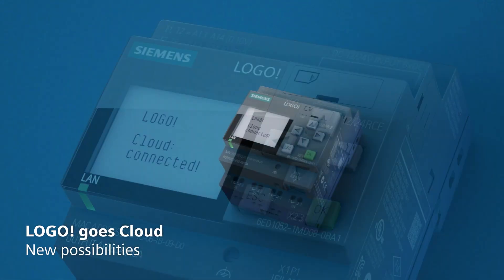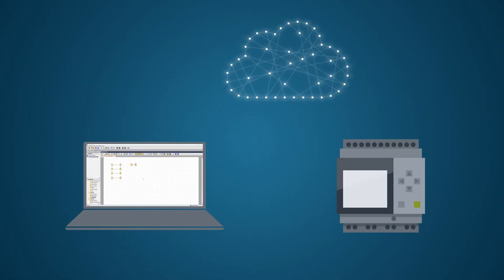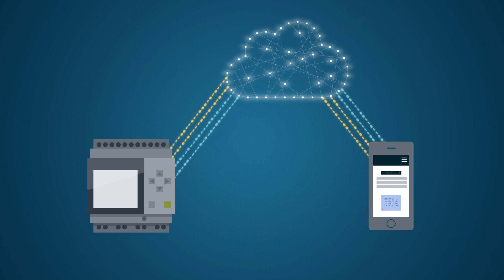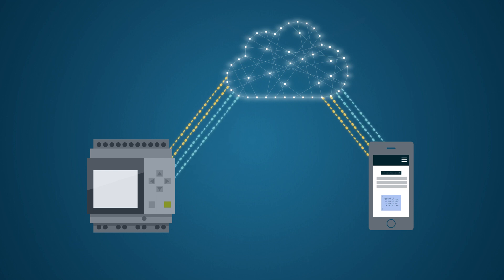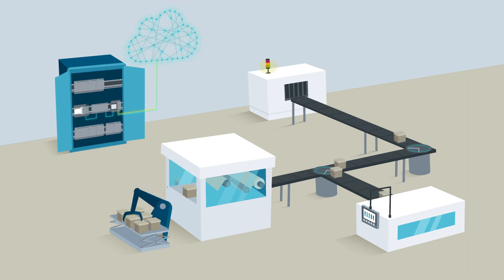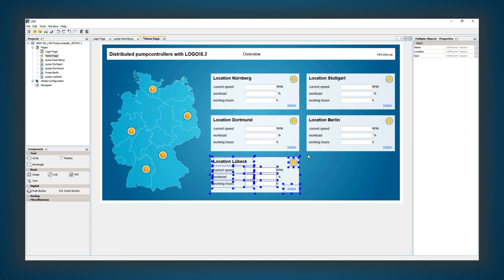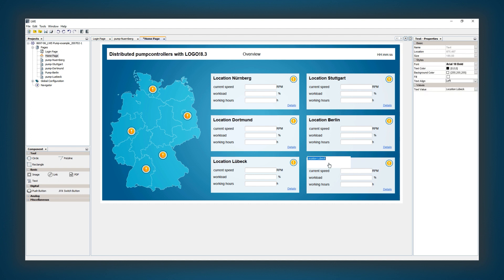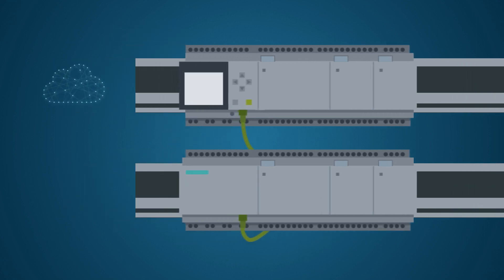LOGO! goes Cloud - New Possibilities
The cloud connection of LOGO! 8 opens up new possibilities and is very simple to set up. Find out more about the advantages and possible applications!